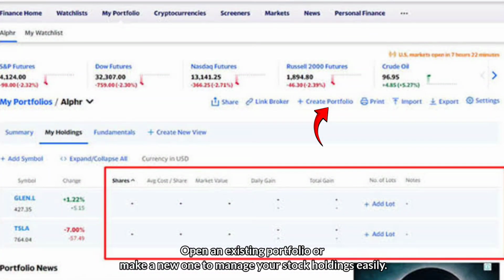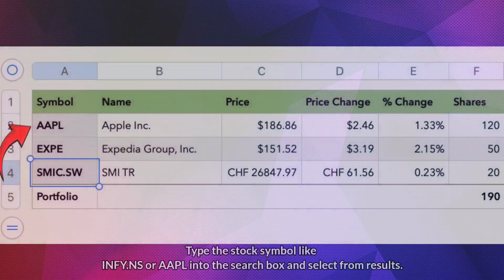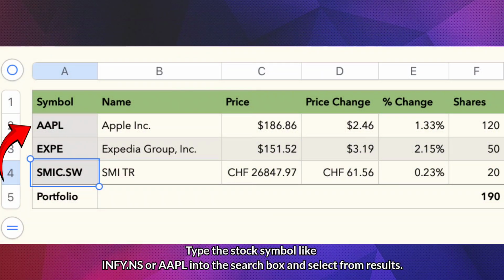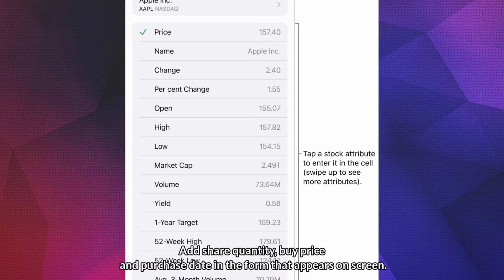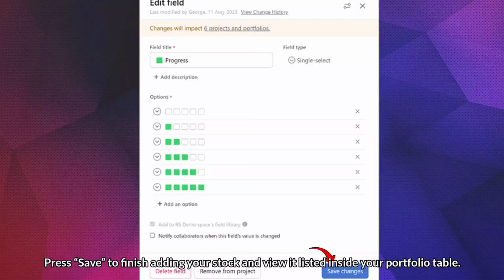How to add shares in google finance (2025) l DoubleZ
How to Add Shares in Google Finance | Track Your Portfolio Like a Pro 💼📈

Want to easily track your stock investments across global markets? In this quick and easy tutorial, you'll learn how to add shares to Google Finance and set up a custom portfolio to monitor your real-time stock performance — all in one place!

Whether you're managing U.S. stocks, UK equities, or international investments, Google Finance offers a simple, free, and powerful tool to stay updated.

✅ What You’ll Learn:

🛠️ How to create and manage your Google Finance portfolio

➕ How to manually add shares, stock symbols, purchase price & quantity

📈 How to track live prices, performance, and gains/losses

🌎 How to monitor global stocks (NASDAQ, LSE, TSX, Euronext & more)

🔄 How to edit or remove holdings anytime

🎯 Perfect for:

Individual investors

Beginners learning to track stocks

People managing international portfolios

Anyone using Google tools for finance and investing

🌍 Works seamlessly for viewers in:
🇺🇸 USA
🇬🇧 UK
🇨🇦 Canada
🇫🇷 France
🇩🇪 Germany
🌐 Europe & worldwide!

💡 Tip: Use Google Finance’s watchlists and charts to get quick insights into your portfolio's health and market trends — all synced with your Google account!